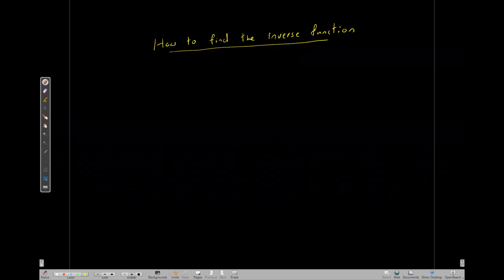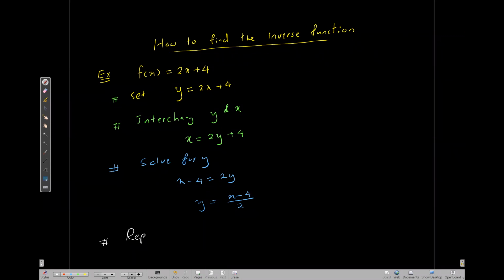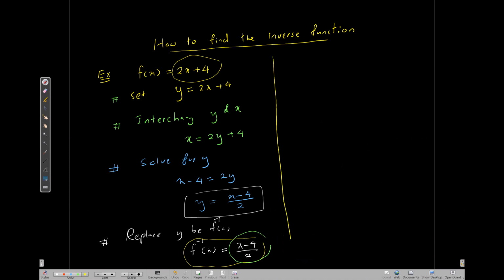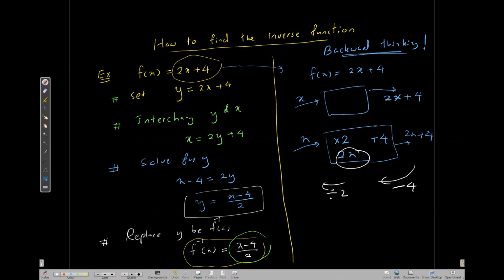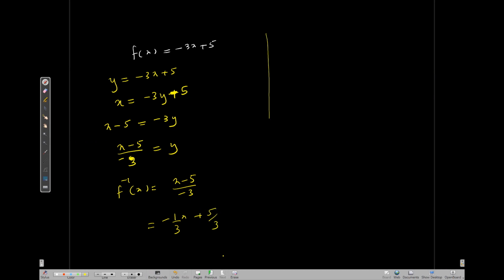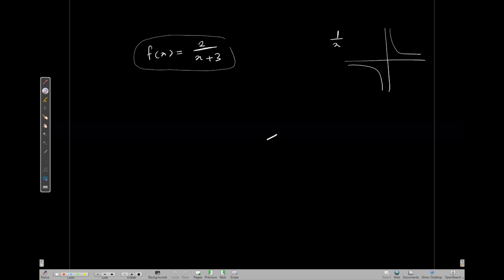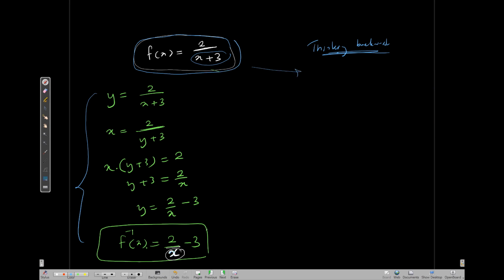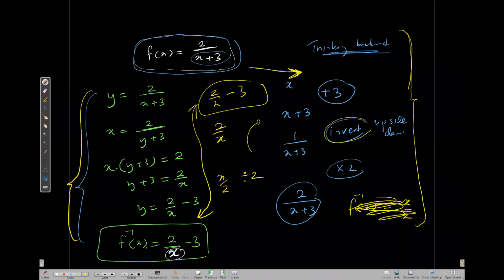College Algebra 35 How to find the inverse function two methods